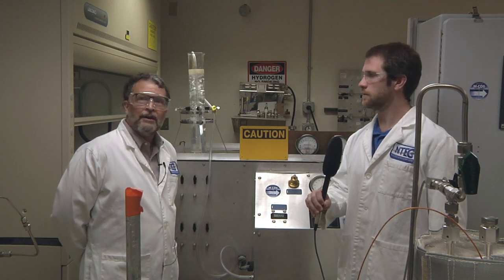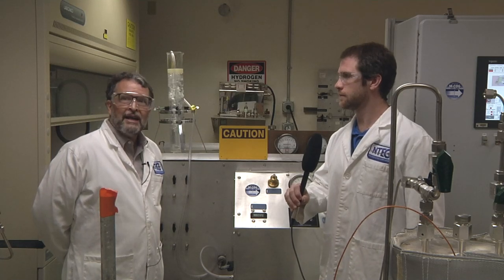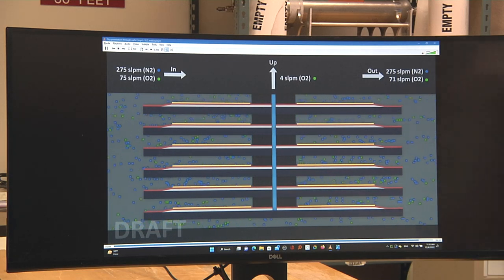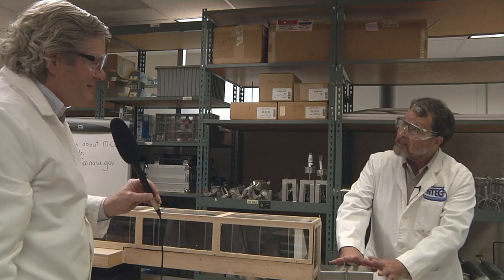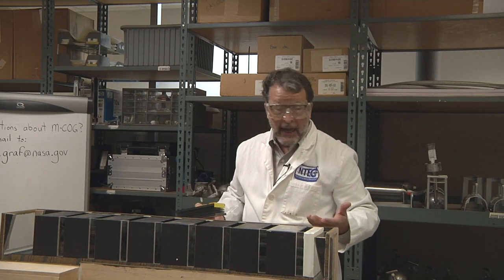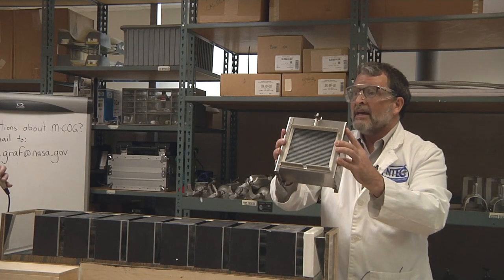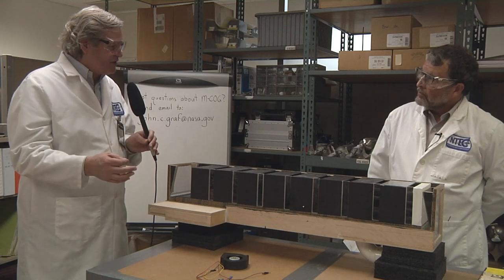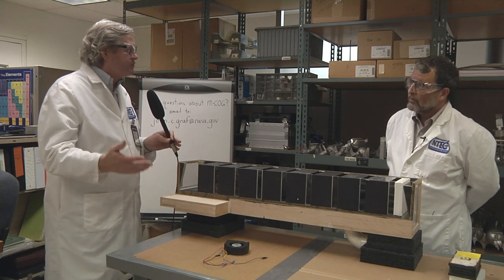NASA Live Demo of Medical Oxygen Generation Using Ceramic Ion Transport Membrane (ITN) Technology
Watch NASA Engineer John Graf break the world record for the greatest oxygen delivery rate using the new Medical Ceramic Oxygen Generator (M-COG), on Thursday 8 December 11:00-11:30amET at NASA's historic White Sands, New Mexico, test site. Can this technology bring medical oxygen more cost-effectively to patients - especially those in remote locations across the world?